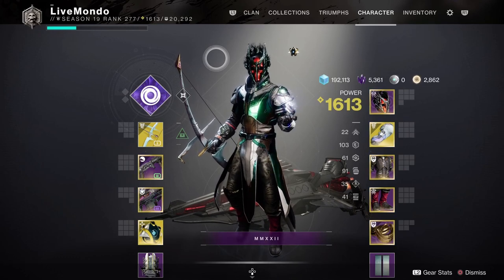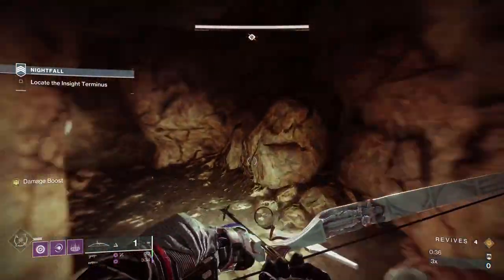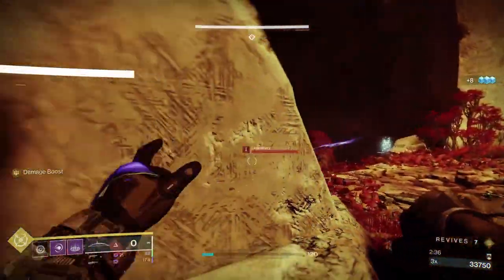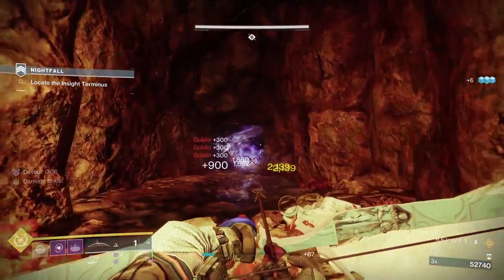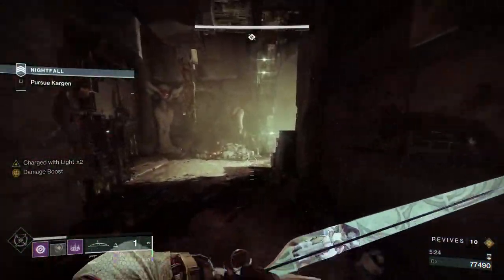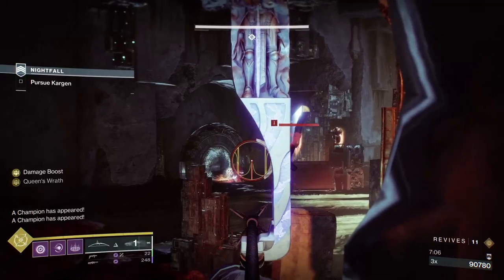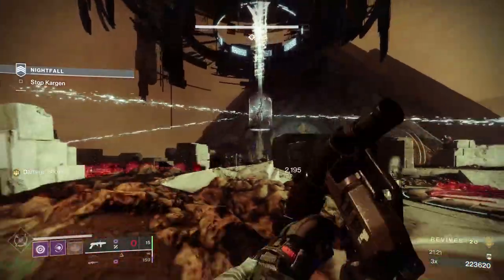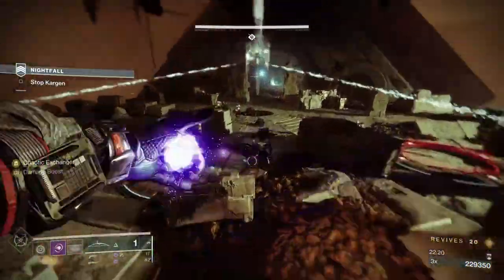Solo Grandmaster Nightfall: Insight Terminus - X2 Nightfall Rewards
This is my solo grandmaster guide for this weeks featured GM Insight Terminus.  A pretty efficient run on a strike which a lot of the community don't like but this run makes it a very productive farm for the X2 Nightfall rewards which are on offer this week.

0:00 Setup
1:27 Run Starts
7:05 Clear the Cavern
18:29 Boss Fight Pt 1
21:38 Capture the Plates
25:14 Boss Fight Pt 2